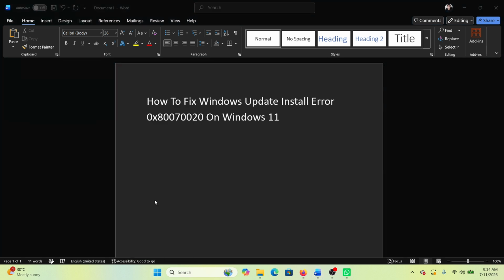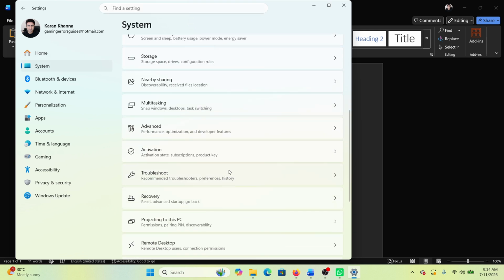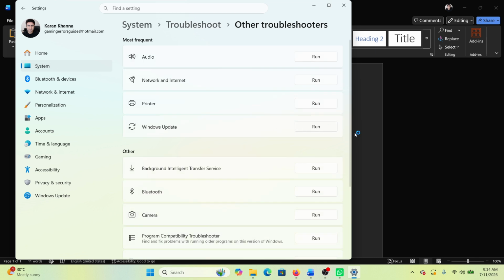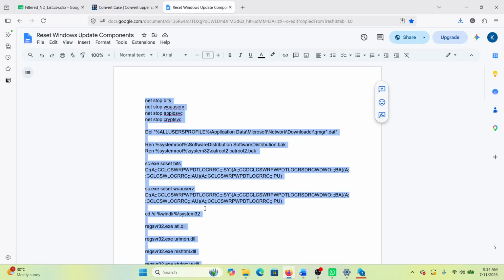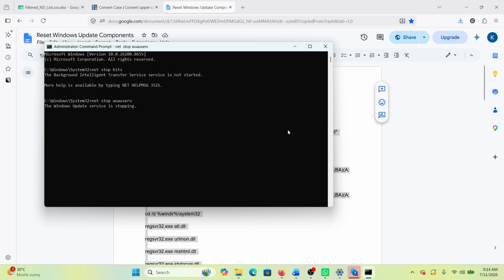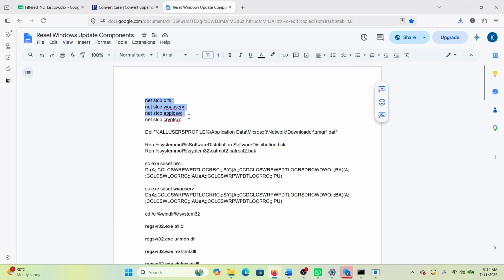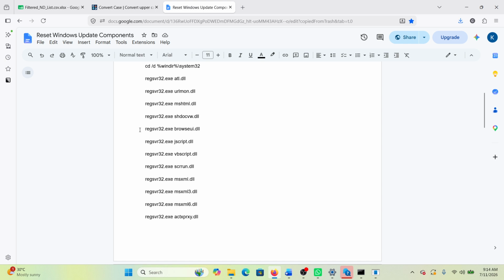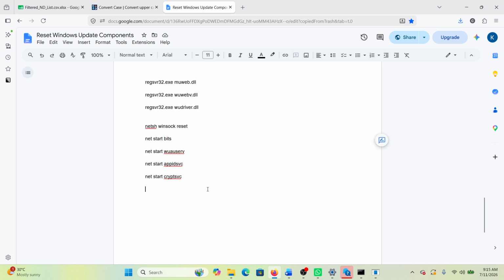How To Fix Windows Update Install Error 0x80070020 On Windows 11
Video Title : How To Fix Windows Update Install Error 0x80070020 On Windows 11,

If you wish to How To Fix Windows Update Install Error 0x80070020 On Windows 11, then please watch this video.